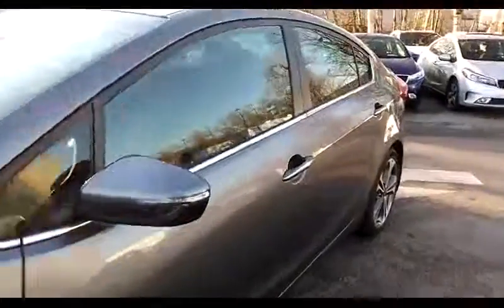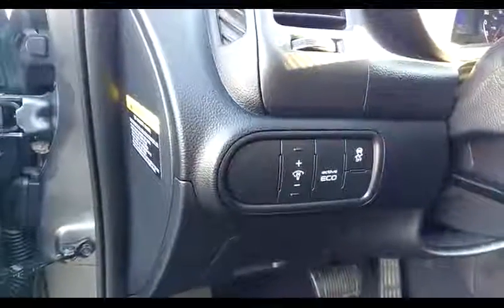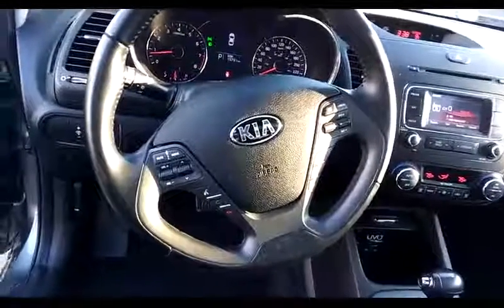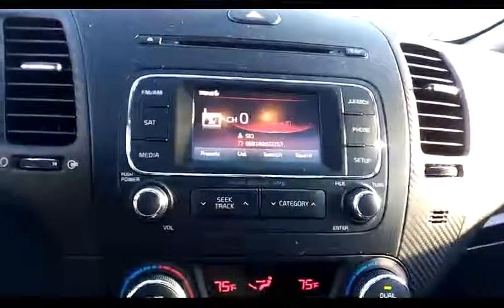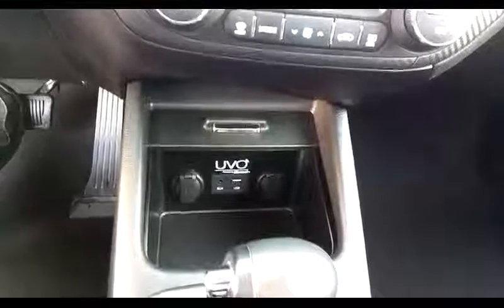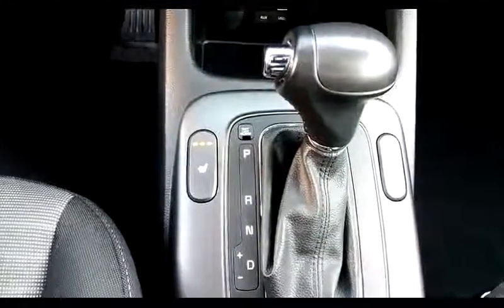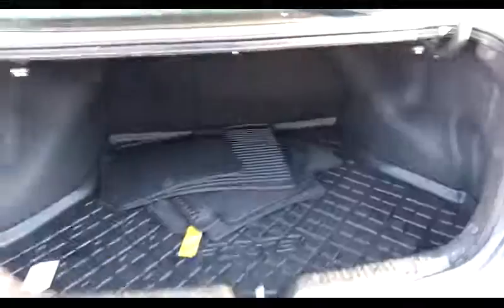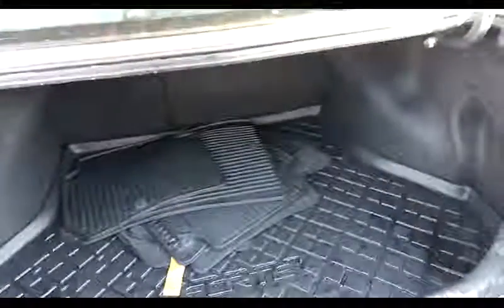2016 Kia Forte EX | Kia Certified Pre-Owned - Now Available at West Coast Kia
Searching for a budget-friendly vehicle with amazing features? Consider the 2016 Kia Forte EX available at West Coast Kia!

This Kia Forte is a Kia Certified Pre-owned model, offering the balance of Factory Warranty, plus offers:

✅ Under 20,000kms in top condition and no accidents
✅ Rearview camera

Interested in taking this 2016 Kia Forte EX for a test drive?

Stock # UC511382

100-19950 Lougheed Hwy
Pitt Meadows, BC V3Y 2S9
Canada